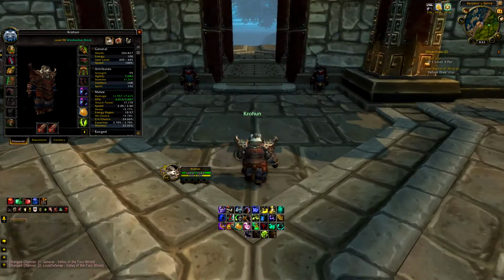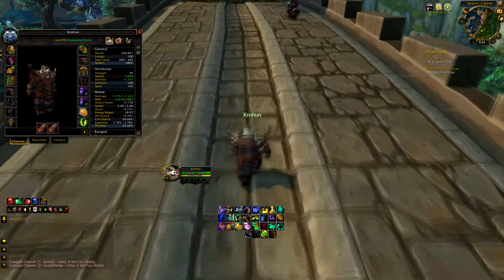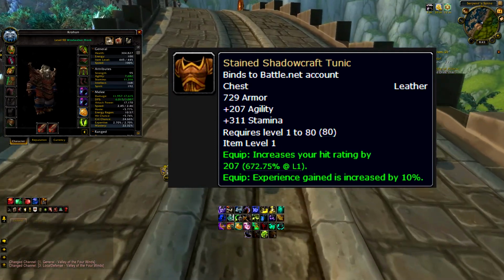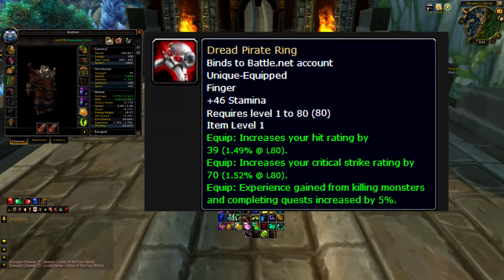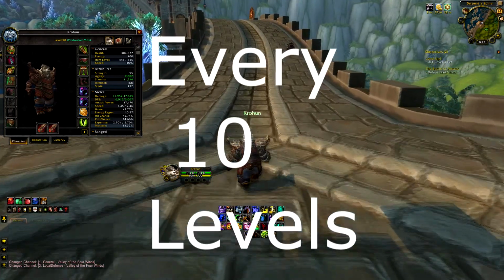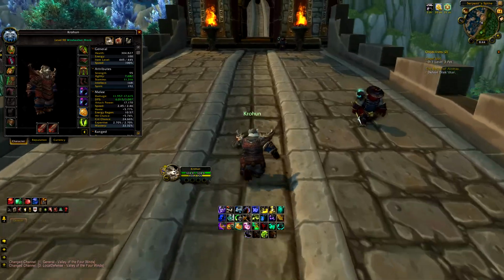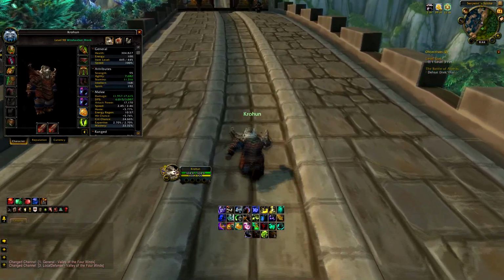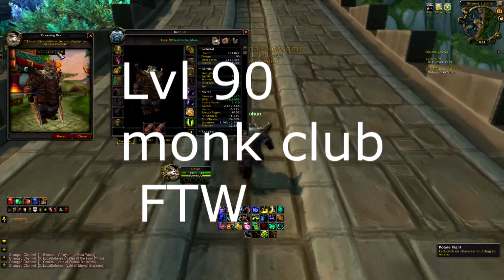Monk Leveling Guide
How to level your Monk really fast to 90 :D